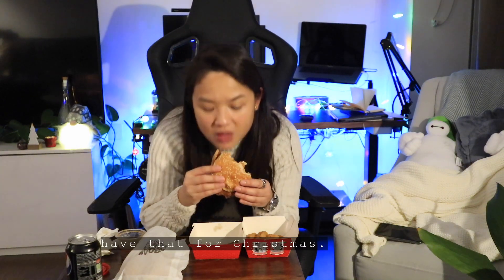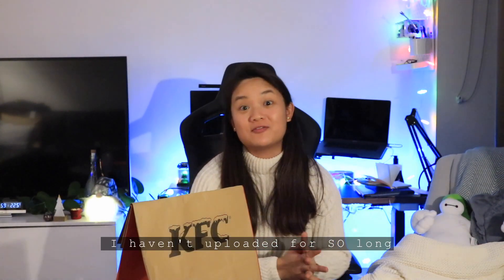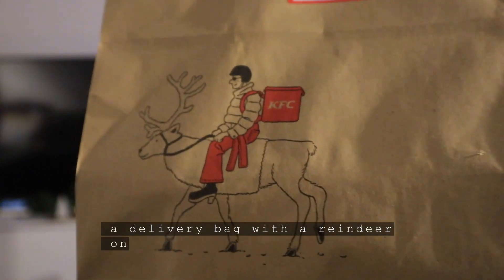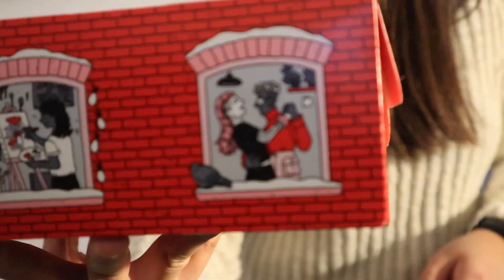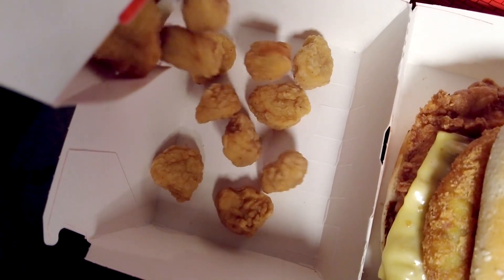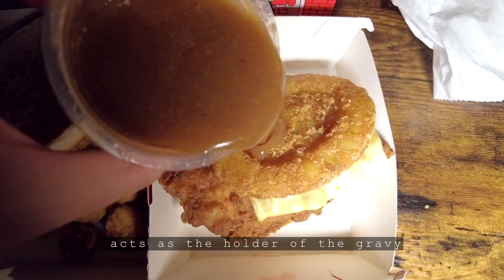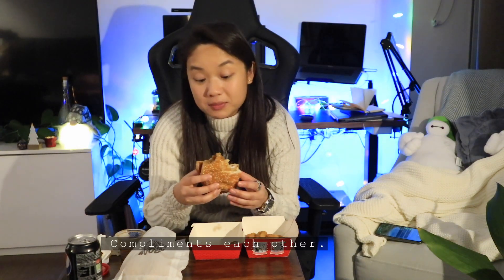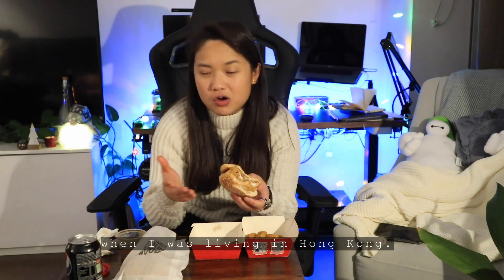KFC Gravynnaise© Burger | London Christmas 2021🇬🇧 27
Decided to finally try the Gravynniase© Burger from KFC. Saw it advertised last year and it just lived up to the expectation! Waht should I try next?

I am Jane Lau, living in London. Always been into making videos, no matter food or travel related. Making life interesting for myself and the community, so come along and join me!